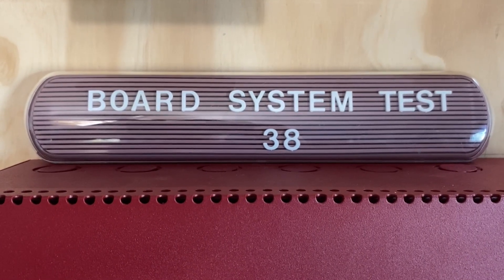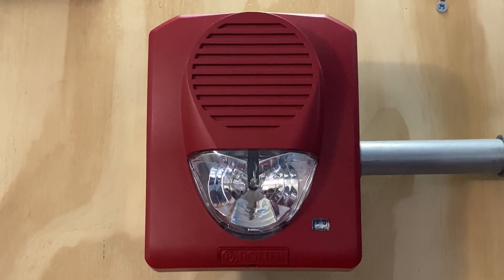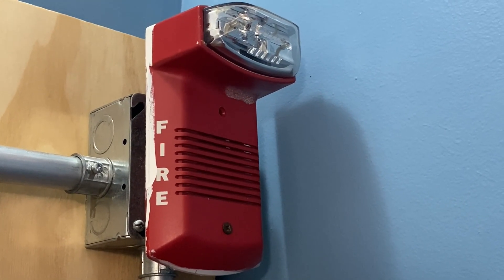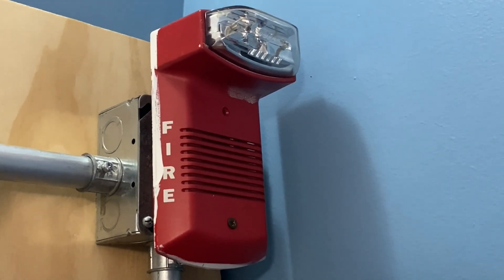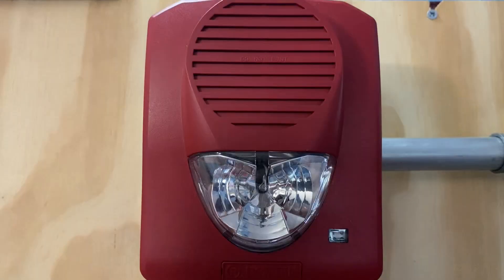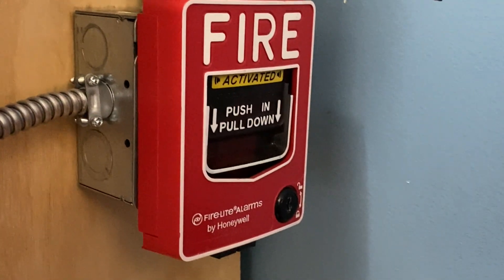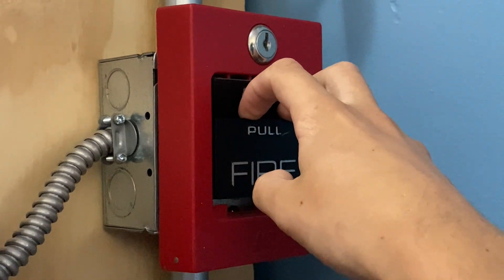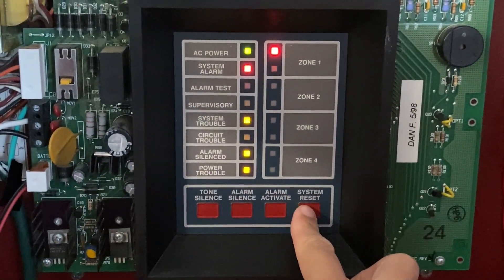Board System Test 38 with the Fire Lite MS-4424B